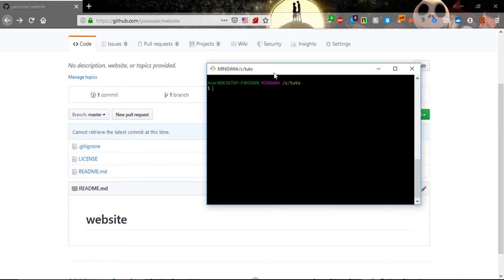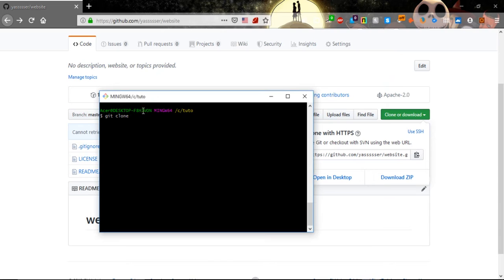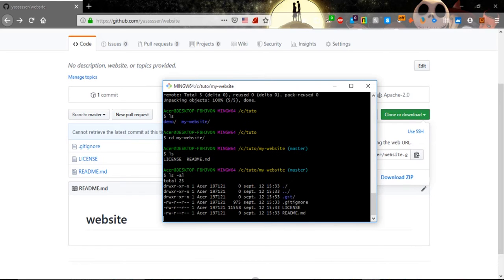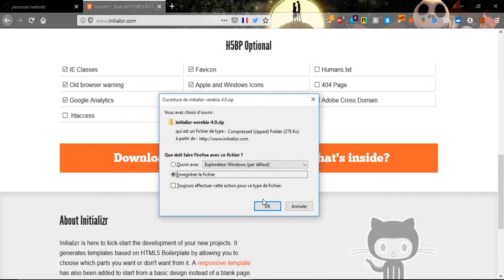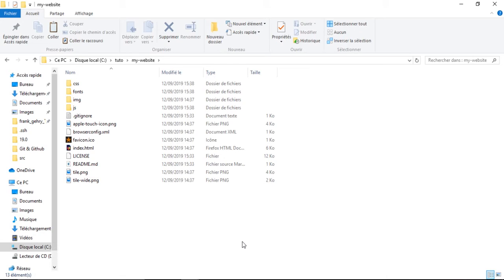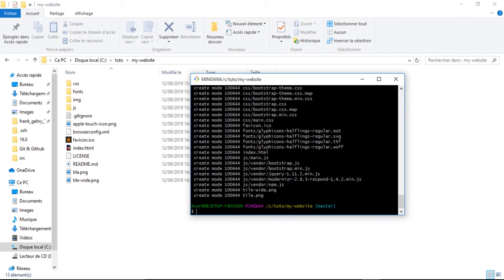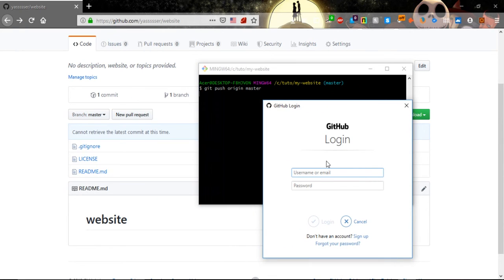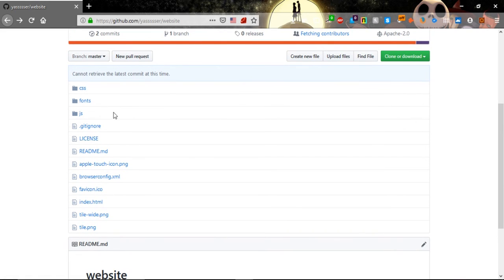Learn Git & GitHub Tutorial Course Video No 22 How to Use Push website